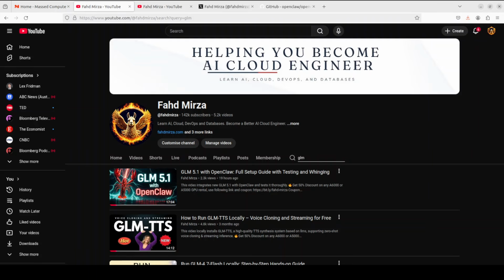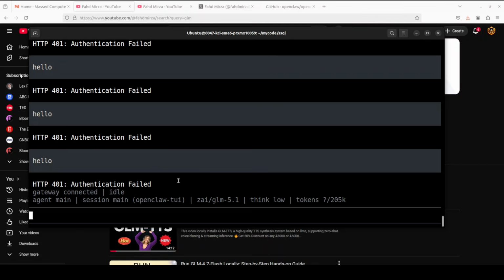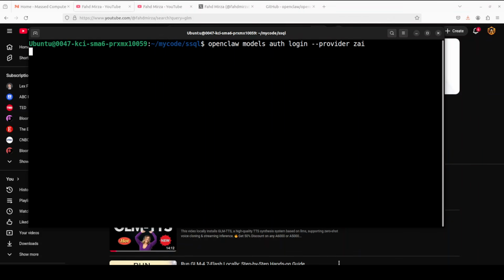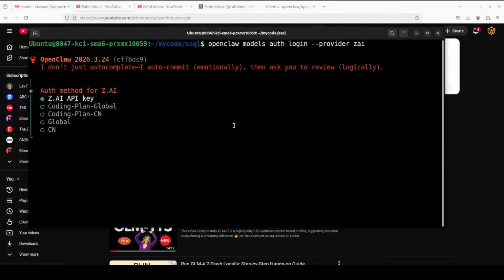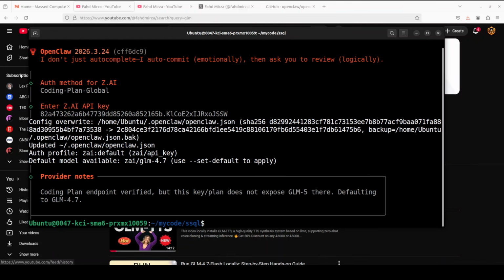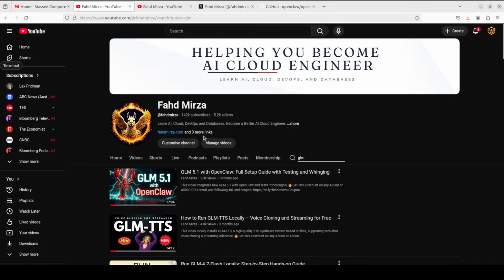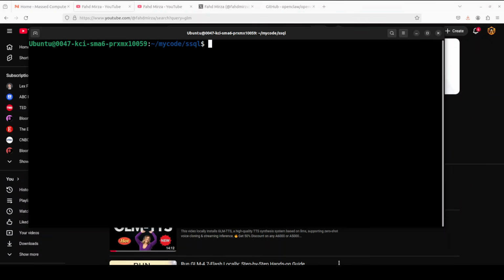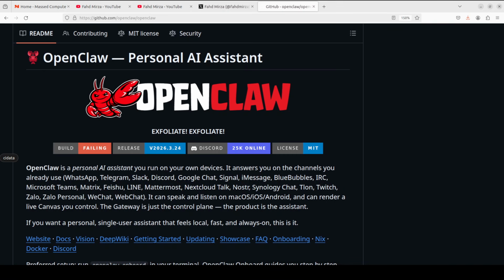How to Update Your API Key in OpenClaw for Any Provider Easily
This video is a hands-on step-by-step guide to change api key in openclaw for any model.